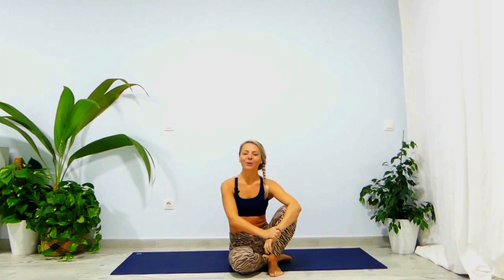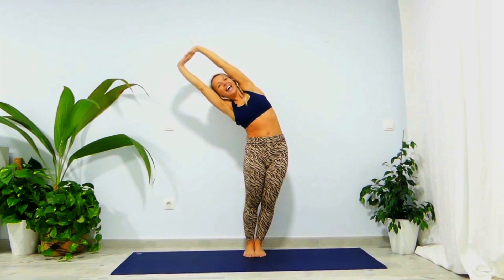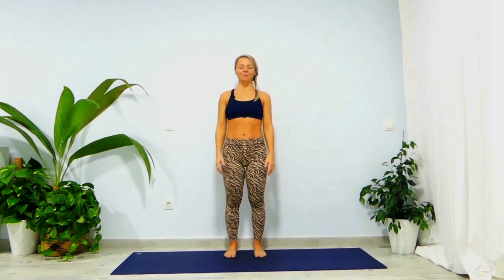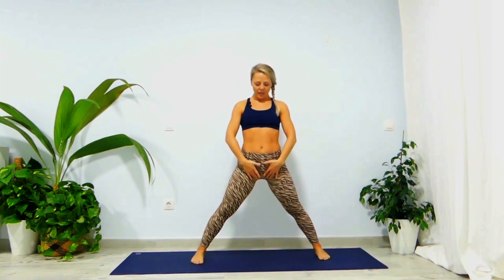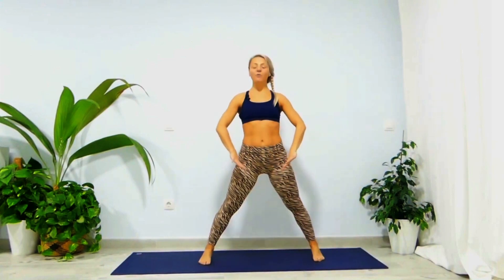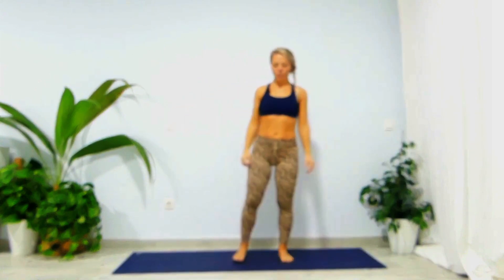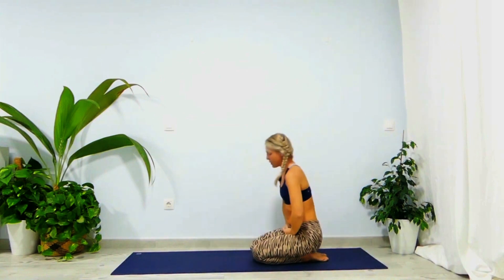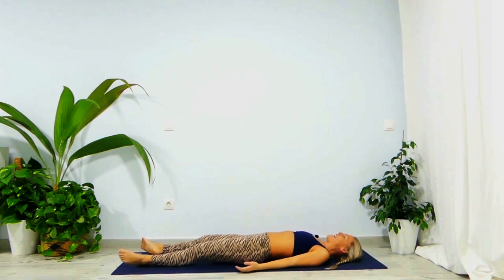Yoga Foundations: 10-Day Challenge for Beginners | DAY 6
🌟 Welcome to Day 6 of our "10-Day Ultimate Yoga Transformation Challenge!" 🧘‍♀️

You've already completed five days of this incredible journey, and we're thrilled to see your dedication and progress. Today's practice will take you deeper into the world of yoga, pushing you further toward your goals.

On Day 6, we'll focus on balance and concentration. These aspects of yoga are not just about physical stability; they also sharpen your mental focus and presence, enhancing your overall well-being.

Continue engaging with your fellow yogis as we nurture this wonderful community.

Remember to use our challenge hashtags: UltimateYogaChallenge YogaTransformation ElevateYourself 🚀

Today's session will challenge your body and mind in unique ways, helping you cultivate balance, concentration, and mindfulness.

Are you ready to dive deeper into your practice and discover the incredible benefits of balance and focus? Join us today, and let's explore the limitless potential within ourselves! 🌟🧘‍♂️